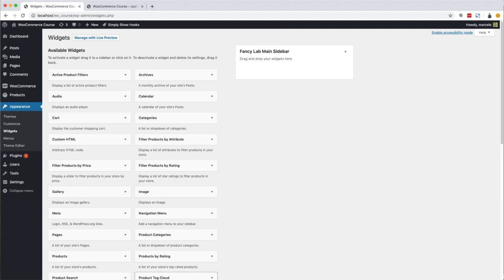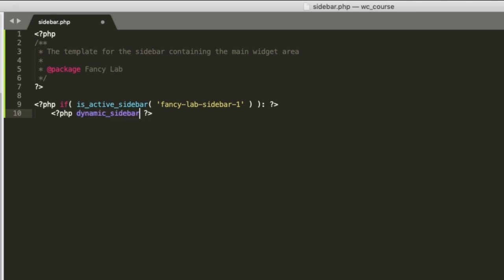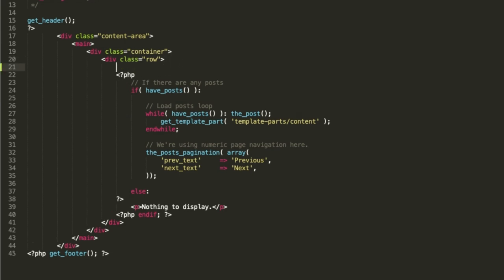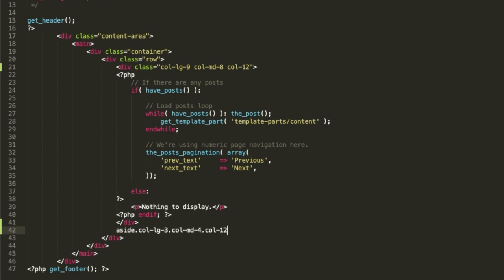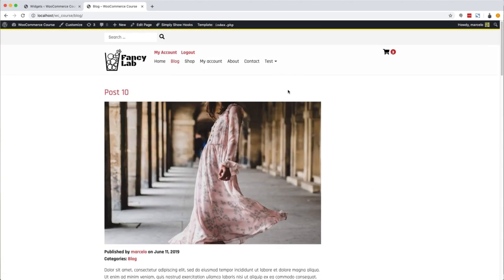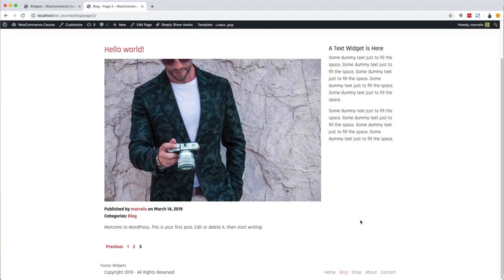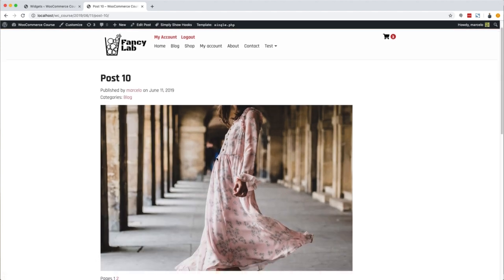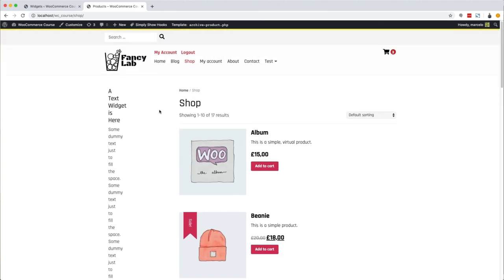068 Creating sidebars part 2